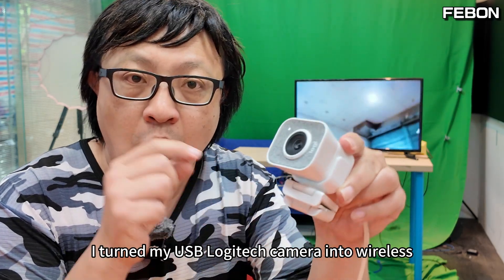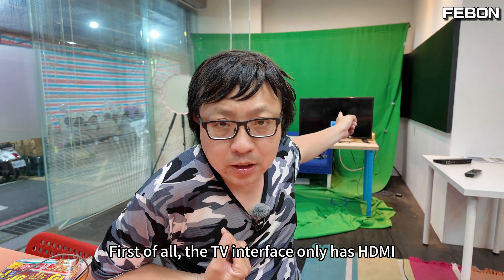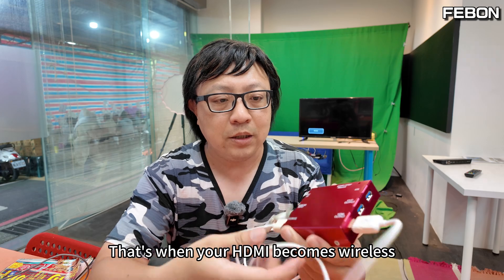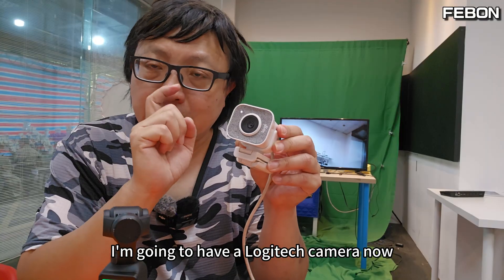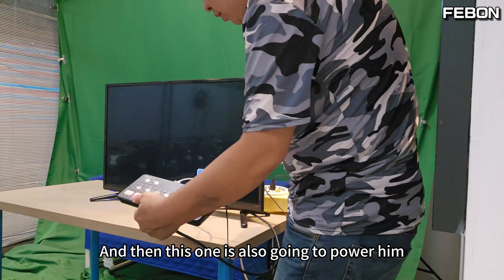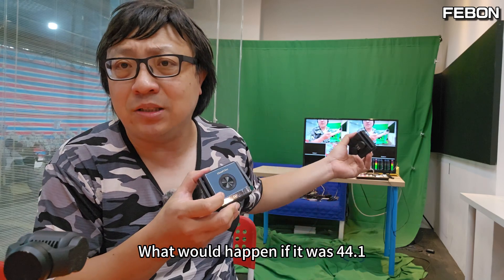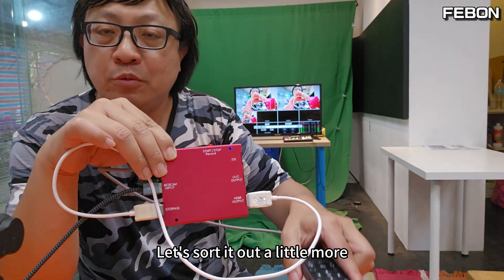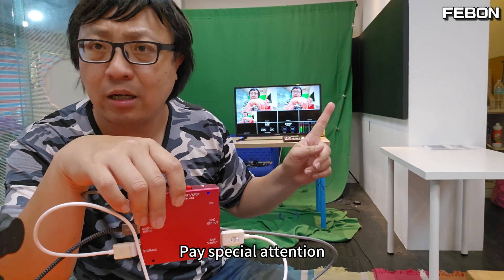Turn Any UVC Camera into Wireless HDMI – Connect to TV & ATEM Mini Pro ! UVC to wireless HDMI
First, convert the UVC camera to HDMI, then connect it to an HDMI wireless transmitter. However, be aware that the audio output format of the HDMI wireless transmitter may cause distorted "Donald Duck"–like audio when connected to a video switcher.